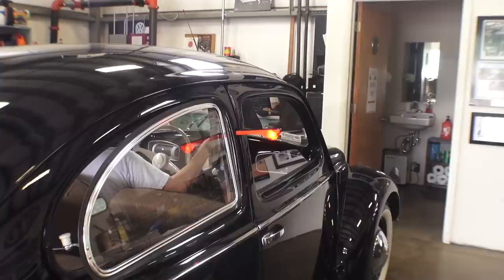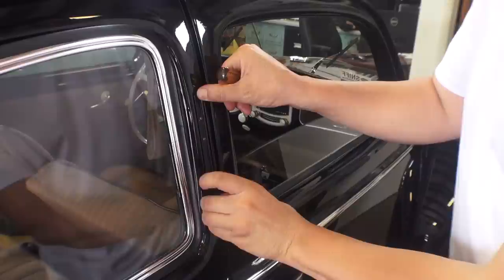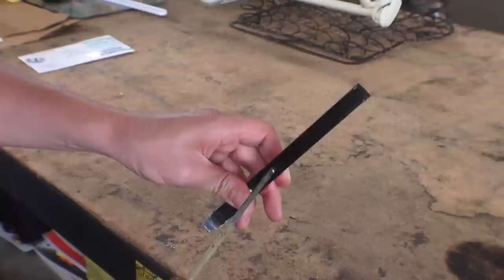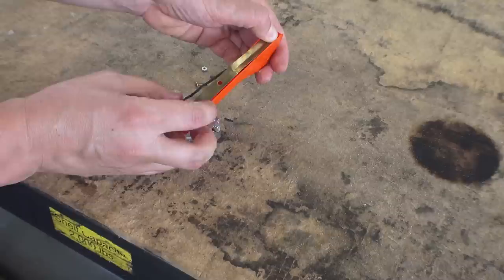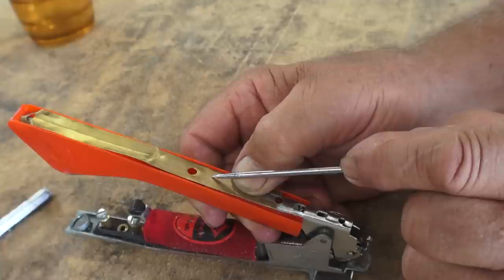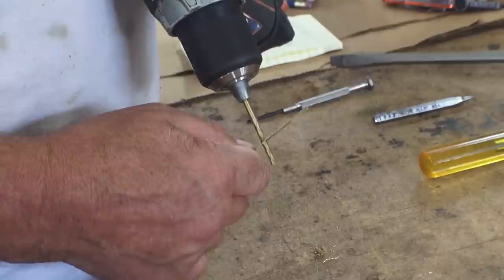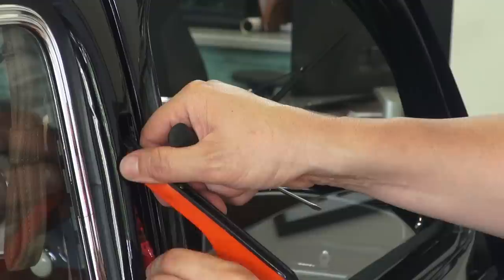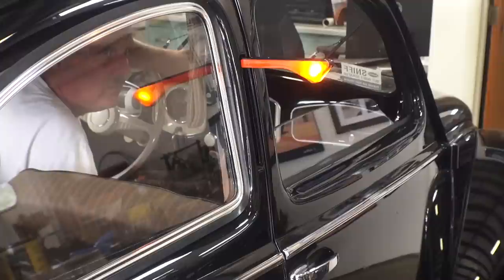Classic VW BuGs How to Make your Semaphores BLINK FLASH Directional Beetle Turn Signal!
Here is a short video on how to use some new technology to make your Semaphore turn Signal Flash.